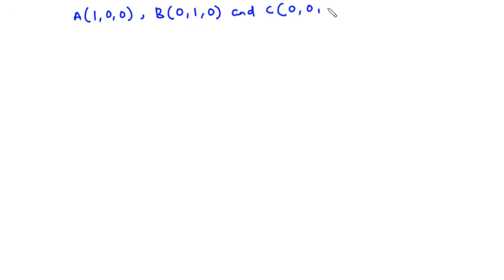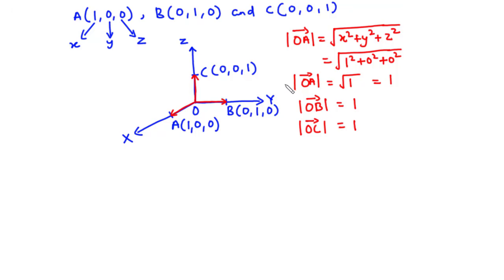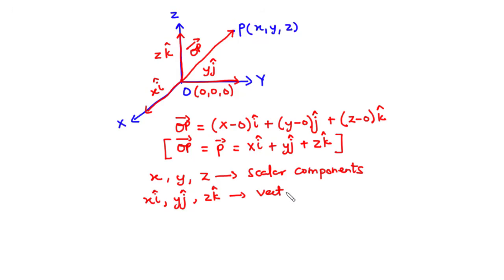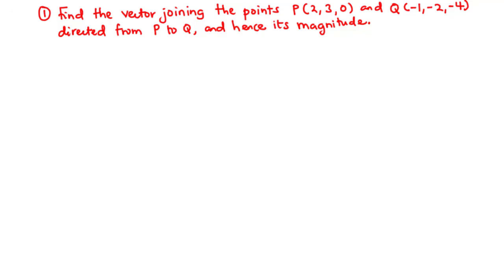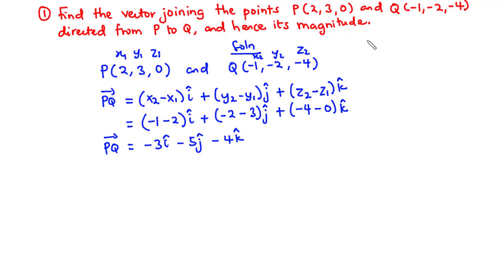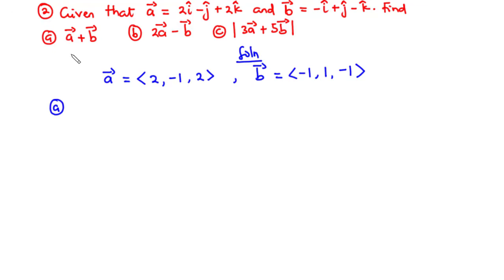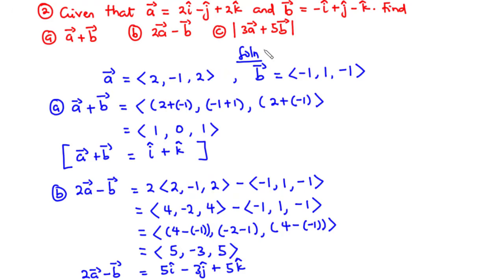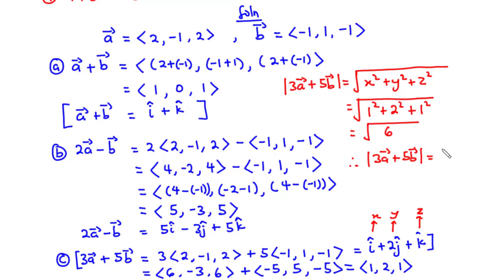🔶03 - Components of a Vector (3D) | Unit Vectors, Position Vectors, & Solved Examples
In todays video, we shall discuss the concept of unit vectors and position vectors as well as the components of a vector. How to find the vector joining two points in a plane. Magnitude of a vector.

A Scalar is a quantity that is completely defined by a single value(magnitude) with an appropriate unit. Eg, mass, length, speed.
A vector is a quantity that is completely defined when we know not only its magnitude but also the direction in which it operates.
Eg. force, acceleration, velocity.

We shall also discuss
1. Line segment
2. Directed line segment
3. how to find the magnitude of a vector
4. Types of Vectors

00:00 - Unit vectors
03:58 - Position Vectors - Components of a vector
10:40 - Example 1
15:21 - Example 2